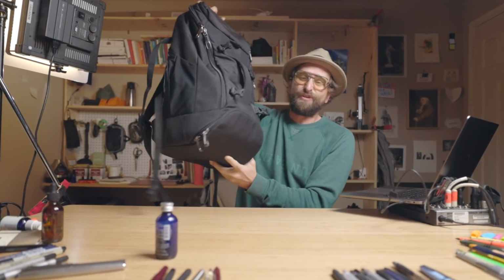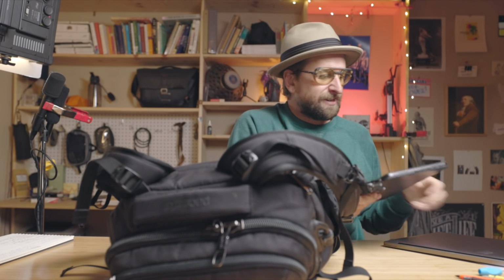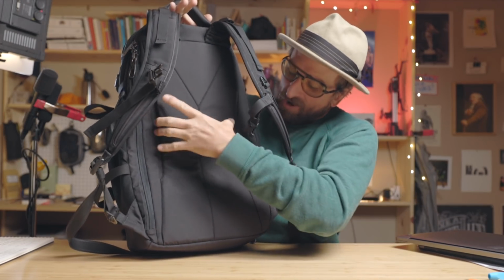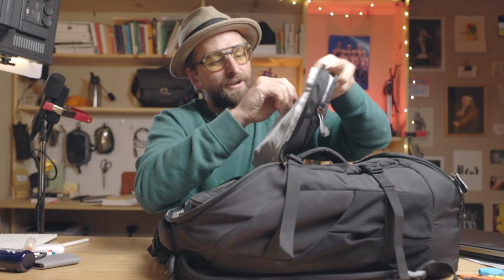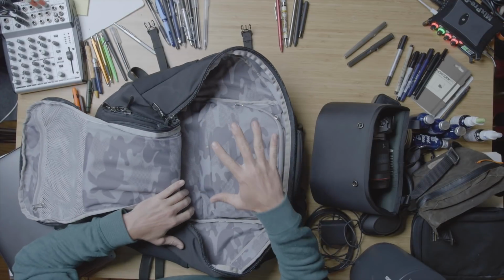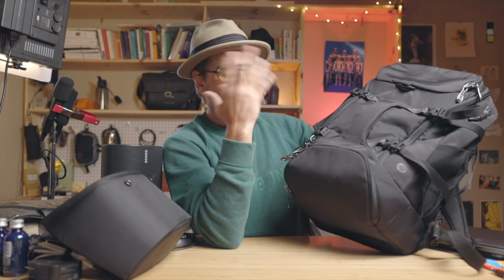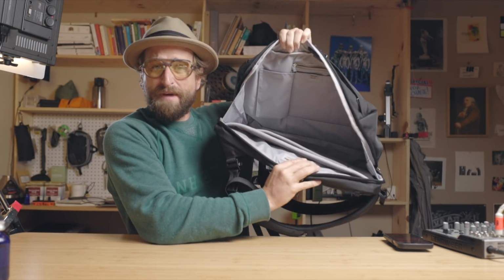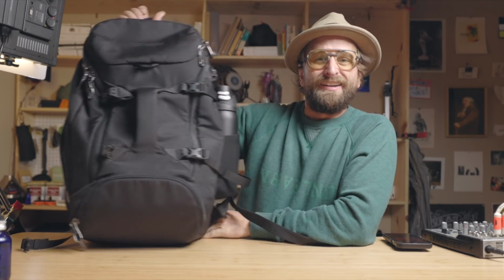Pacsafe Venturesafe EXP35 Backpack Review